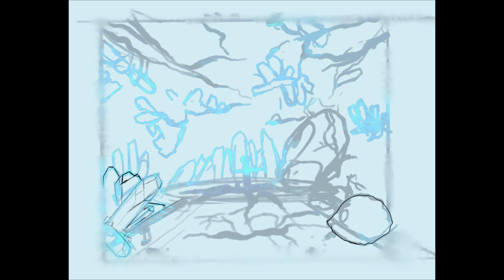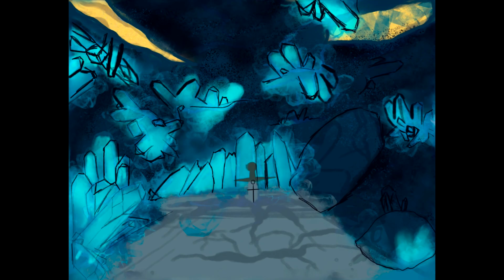✨Crystal Cave Time-lapse and chat with me!✨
✨baby's first VoiceOver✨

Hello my loves! This time I'm doing a little longer of a video. I really want to move away from time-lapses, and into more vlog style videos, and use the time lapses as a more podcast style video when I do them. however, this time its just a quick chat!

(note: I haven't added captions to the video yet, but I will be trying to revisit it in order to do so!)

✨SHOP SALE/PREORDER INFO✨

The poster preorder is up on 1/30 at 12PM PST!! It will be available immediately for sale as a print, but the poster is a larger size and requires a preorder since I'm having them made to order! We're clearing out for the spring drop coming soon!

EQUIPMENT
I used a 2018 iPad Pro and Apple Pencil, Procreate, and iMovie to make and edit this video!!

MUSIC CREDIT
Mixkit - Sleepy Cat